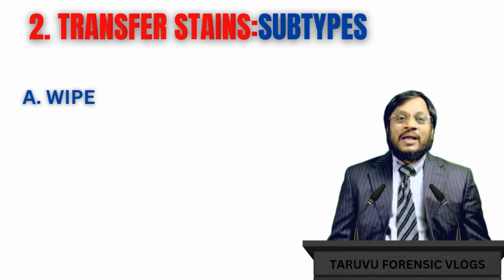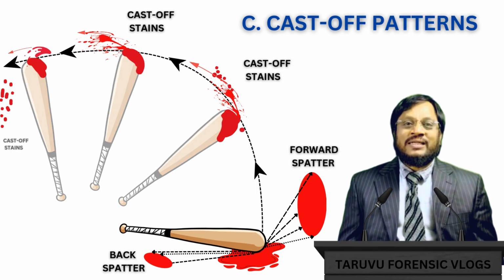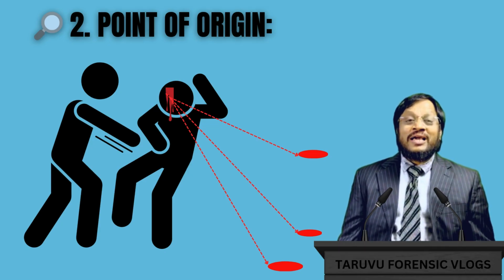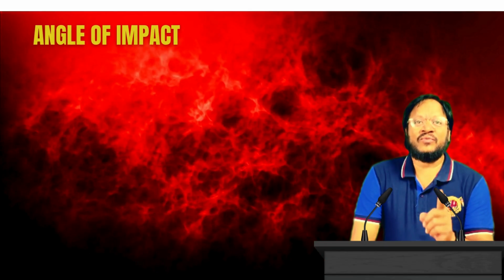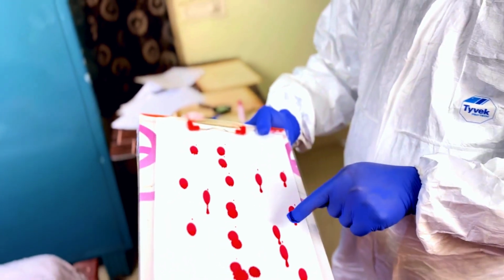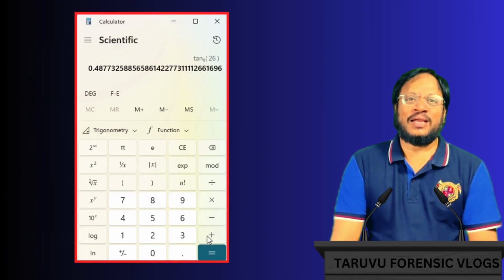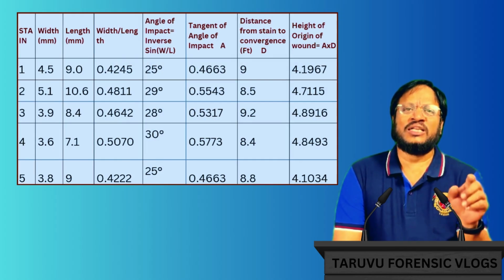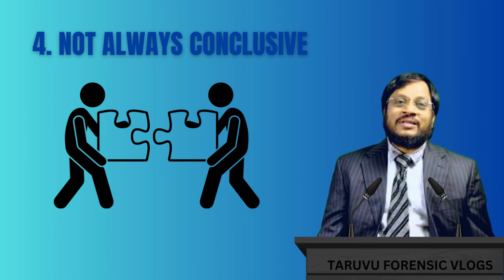Complete Bloodstain Pattern Analysis Theory & Practical By Forensic Expert Par- 2 I Suresh Taruvu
How to find the angle of blood impact at a crime scene
Blood spatter analysis for beginners
Forensic science blood pattern angle calculation
Determining height of wound using blood stains
Blood spatter analysis with examples
Area of convergence and angle of impact in forensics
Blood stain forensic reconstruction tutorial
3D point of origin blood spatter

🔬 Blood Pattern Analysis | Complete Theory + Practical Demo | Forensic Science Tutorial
Welcome to this comprehensive guide on Blood Pattern Analysis, one of the most fascinating areas of Forensic Science and Crime Scene Investigation. In this video, we cover the complete theory, step-by-step practical explanations, and a live demonstration of how bloodstain patterns help forensic experts reconstruct crime scenes.
👨‍🏫 What You’ll Learn:
✅ Introduction to Bloodstain Pattern Analysis (BPA)
✅ Types of Bloodstains: Passive, Projected, Transfer
✅ Angle of Impact & Area of Convergence Calculation
✅ How to determine Point of Origin and Height of Impact
✅ Realistic Demonstration with Fake Blood
✅ How BPA helps solve real crime investigations
This video is designed for forensic science students, crime scene investigators, and anyone interested in understanding how science meets criminal justice.
👉 Follow Taruvu Forensic Vlogs for more practical forensic science lessons!